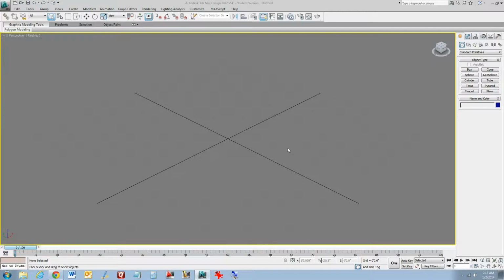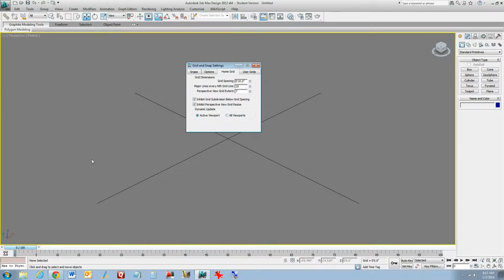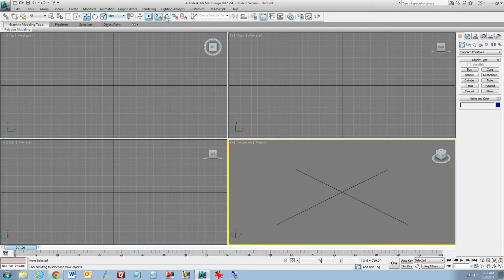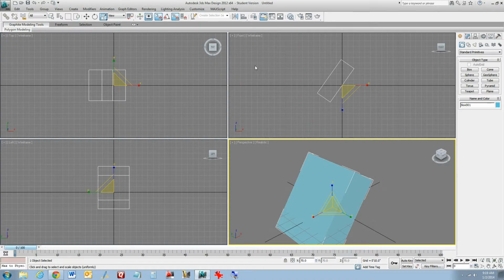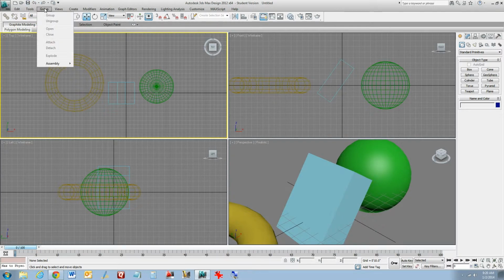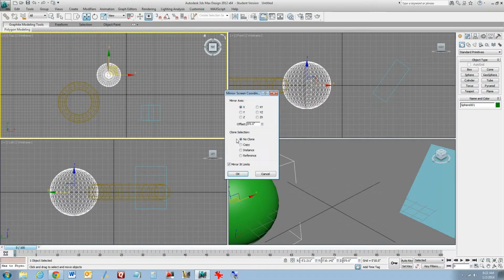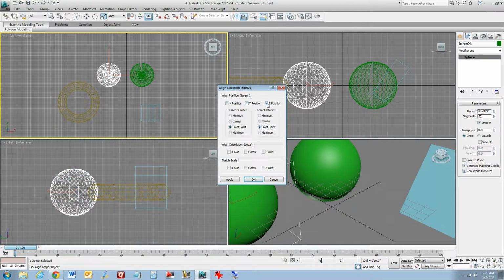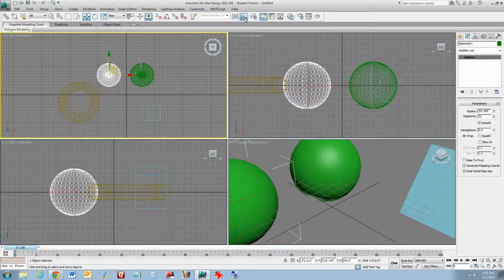3ds Max Design Basics Episode 1 Part 2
Welcome to 3ds Max Design Basics episode 1 part 2. In this tutorial you will learn about the basics of 3d modeling,  the interface of  3ds Max Design, file management in 3ds Max Design, basic modeling and animation. Stayed tuned for part 3.